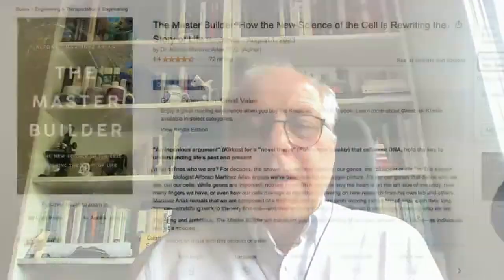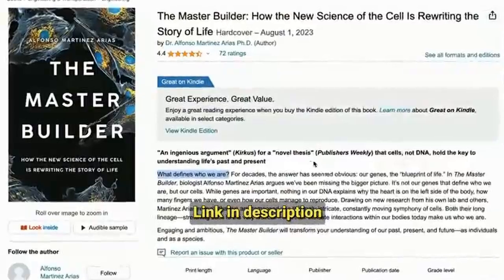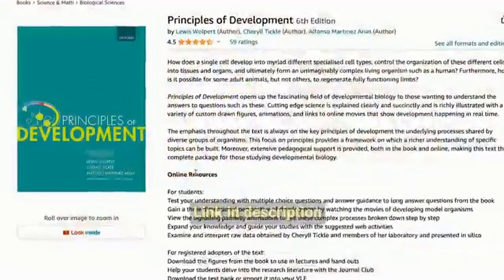The Incompleteness of Evolution Alfonso Martinez Arias with Curt Jaimungal 2 of 5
From: Theories of Everything with Curt Jaimungal

Alfonso Martinez Arias is ICREA Research Professor in the department of systems bioengineering of the Universitat Pompeu Fabra in Barcelona. The recipient of numerous awards, he is co-author of the biology textbook Principles of Development, which was awarded the Royal Society of Biology book prize.